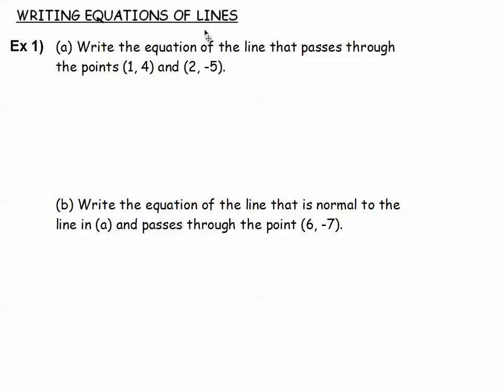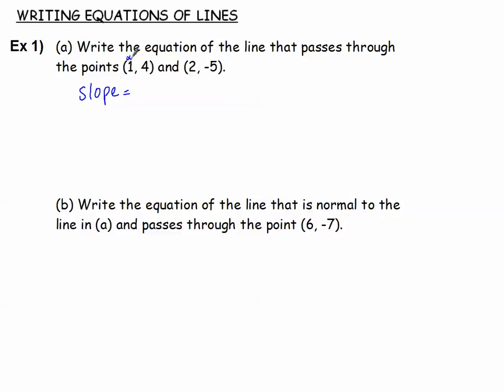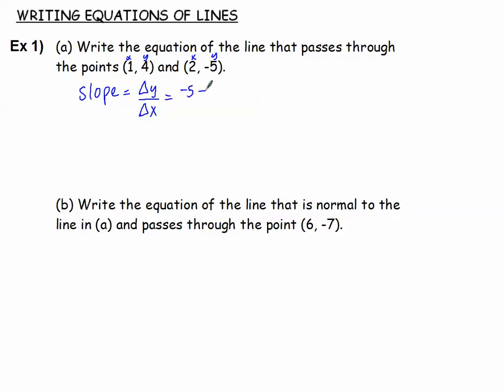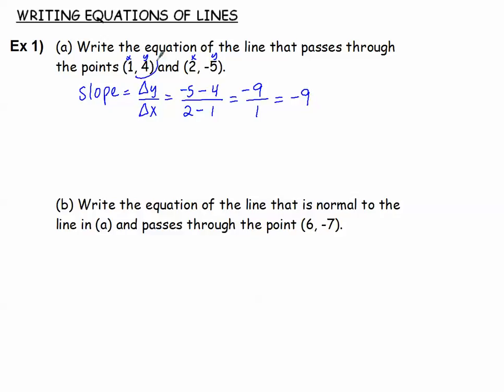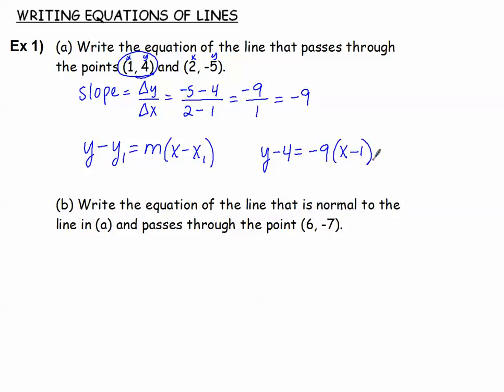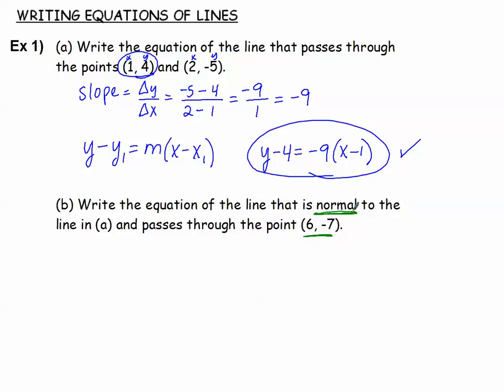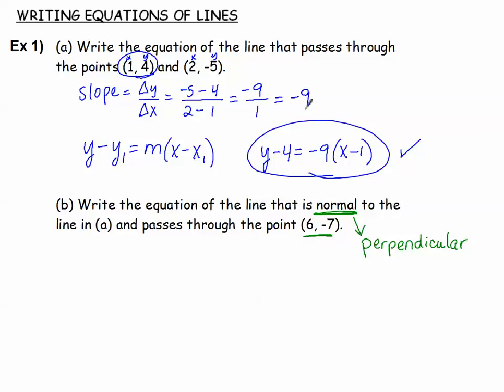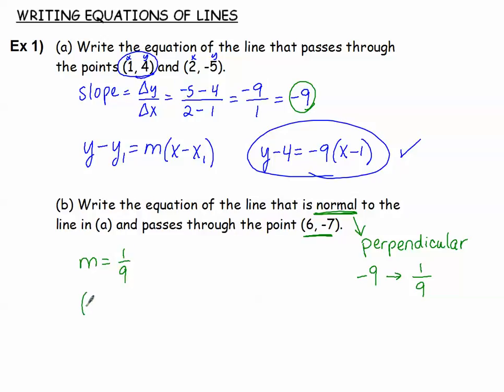Summer Pack G Writing Equations of Lines